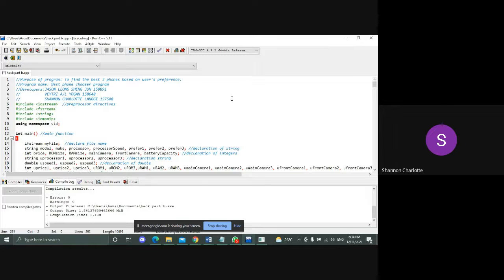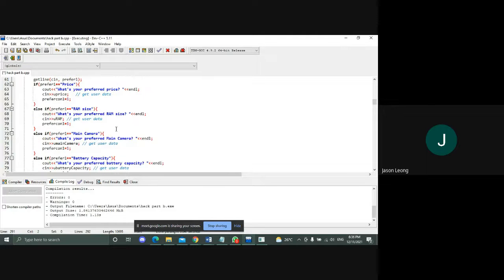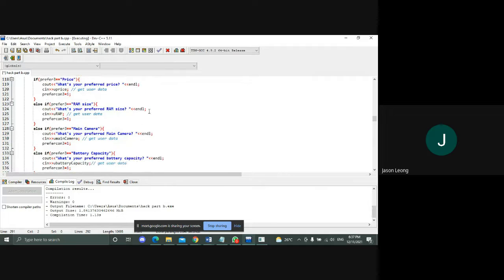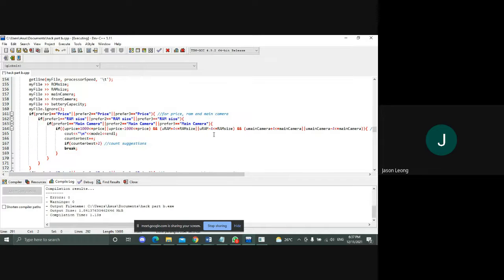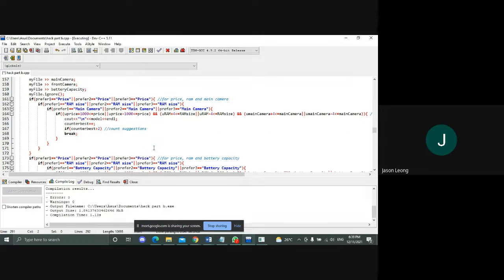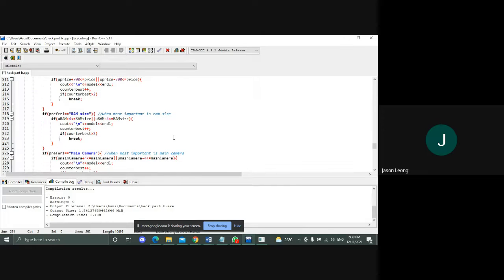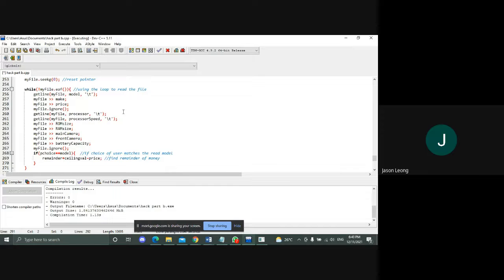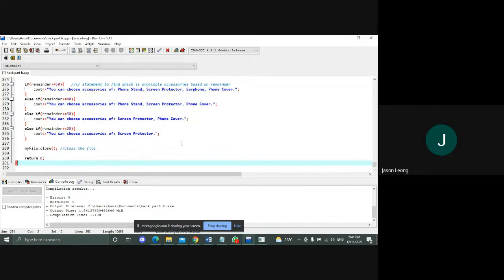GROUP 37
HACKATHON 1 PART B